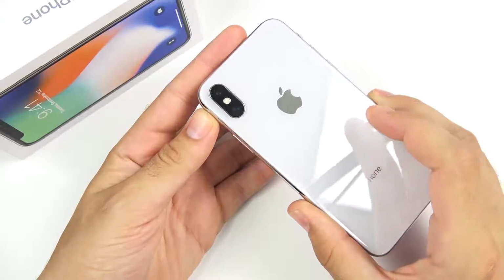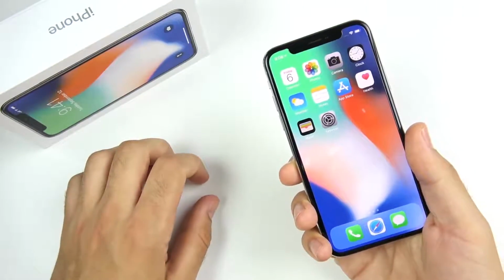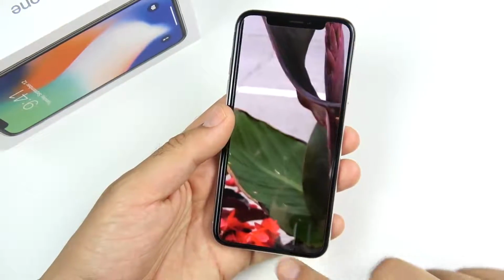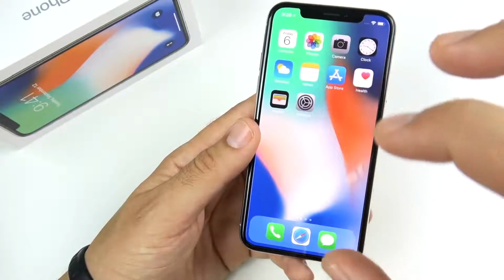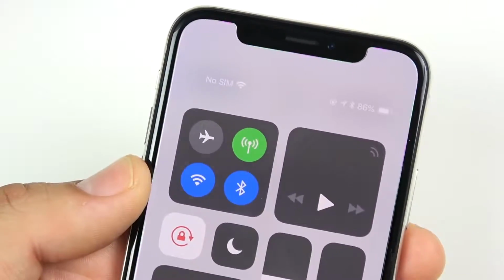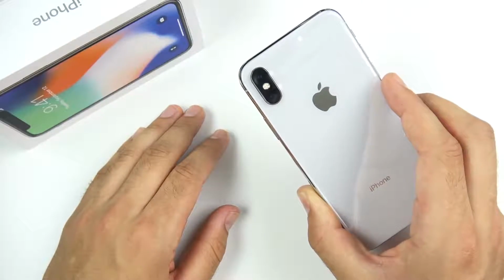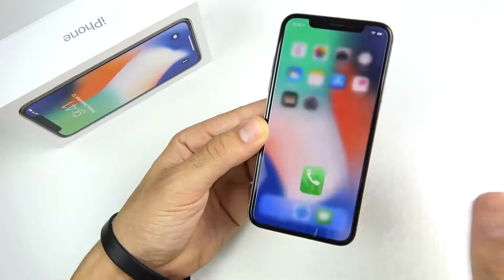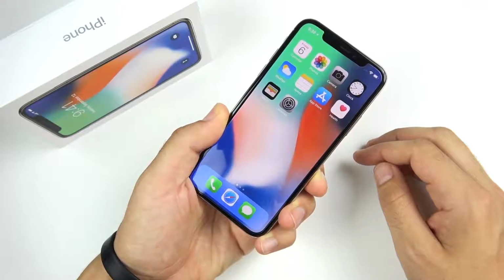iPhone X 8 Months Later Experience!